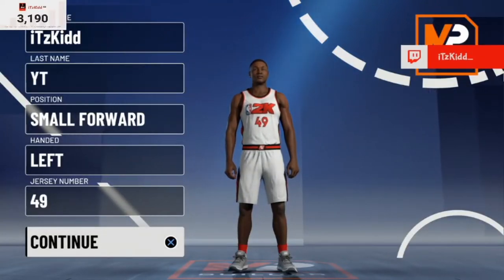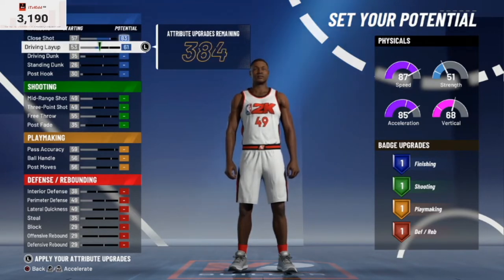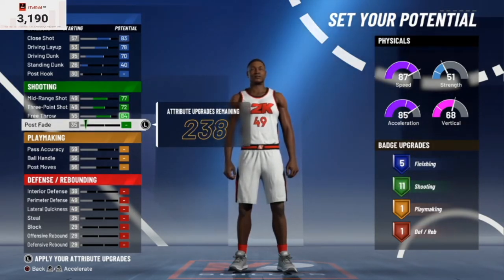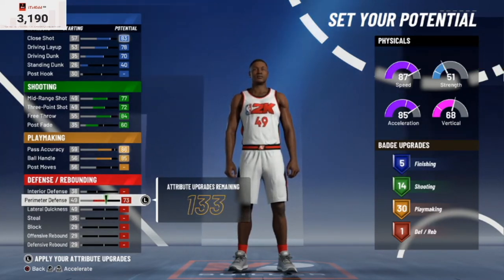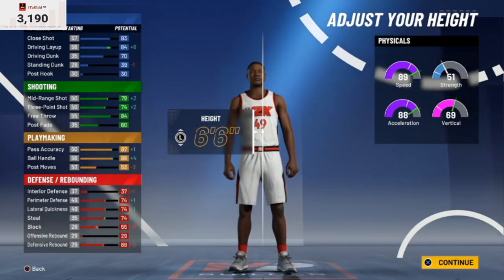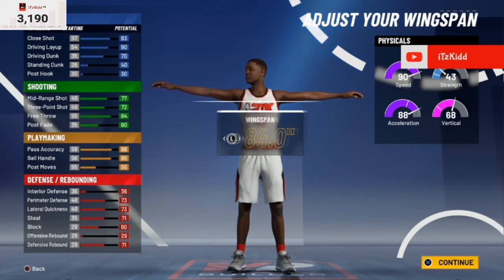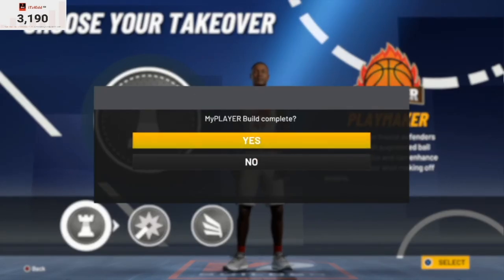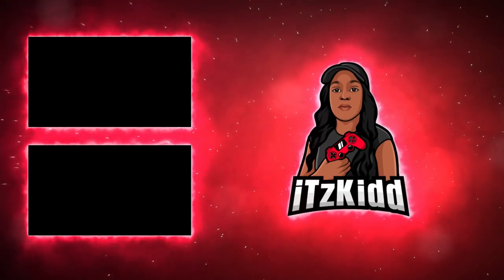BEST POINT FORWARD BUILD IN NBA2K21! BEST SMALL FORWARD BUILD IN 2K21!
This is the best way to make the pure point forward build in nba2k21. This build will be able to do everything! It has a balanced badge layout. This is an all around small forward build for 2k21.